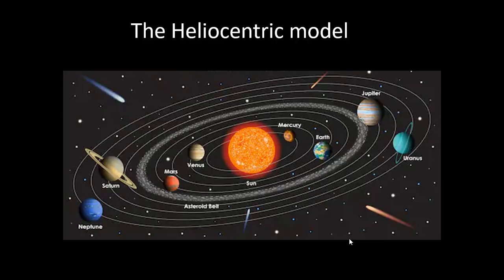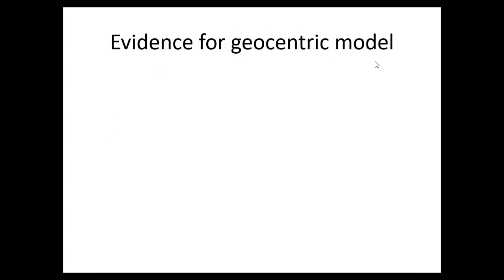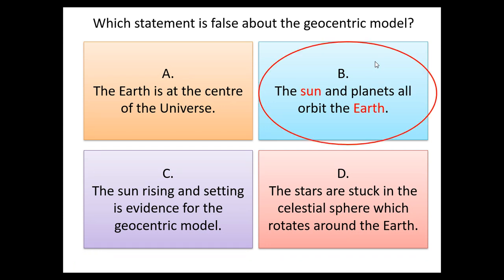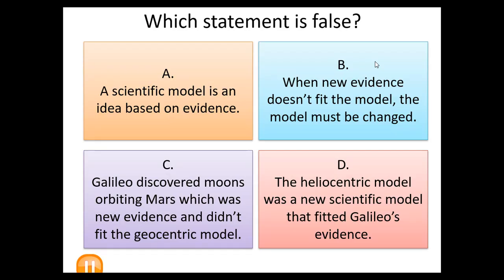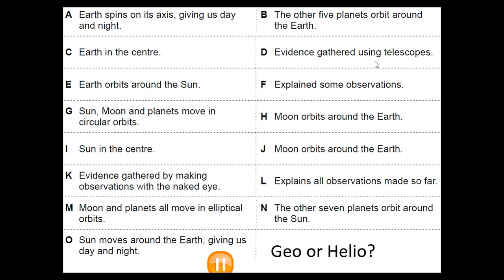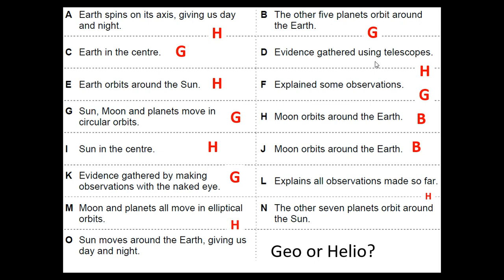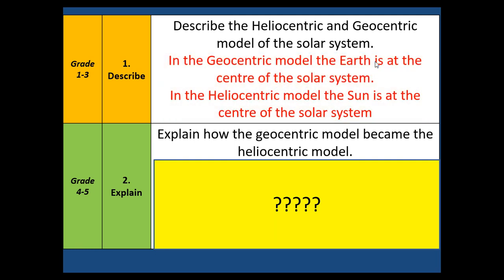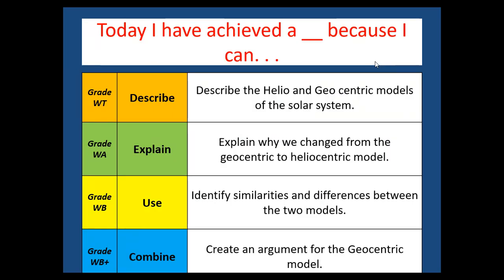Year 8 Space Lesson 1 PAR